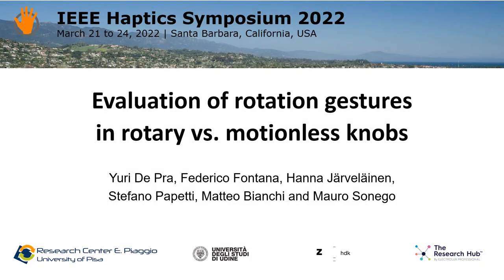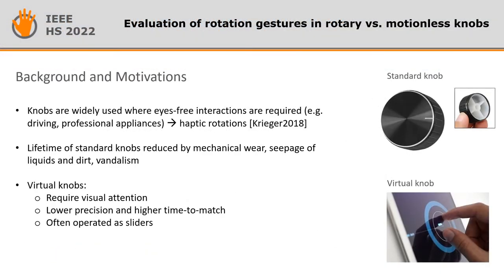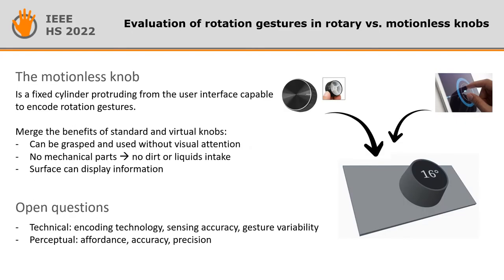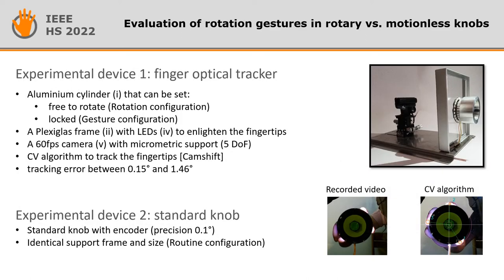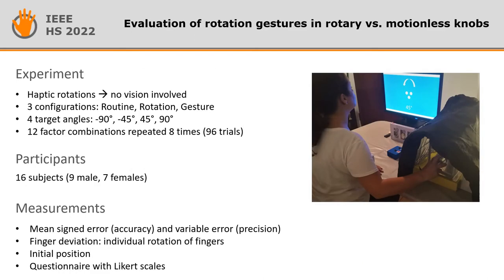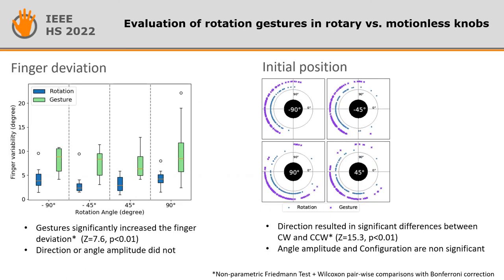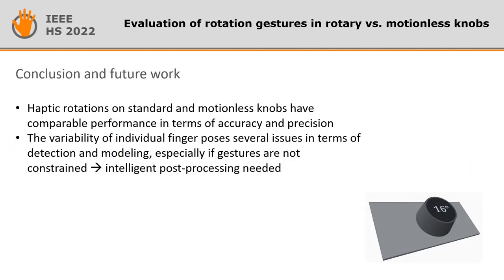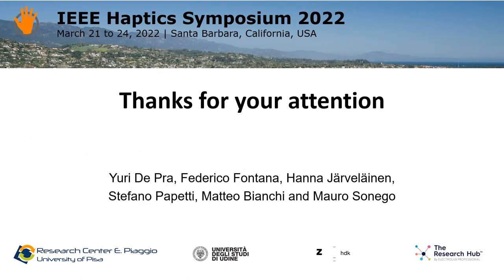De Pra et al., Evaluation of Rotation Gestures in Rotary vs. ... , IEEE Haptics Symposium 2022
Y. De Pra, F. Fontana, H. Järveläinen,  S. Papetti, M. Bianchi, M Sonego,  Evaluation of rotation gestures in rotary vs. motionless knobs , IEEE Haptics Symposium 2022,
Abstract: In environments where knobs are frequently damaged by mechanical wear or seepage of liquids, the use of sealed substitutes without moving parts has been tested. In this case, users slide their fingers around a still cylinder rather than rotating a knob. A comparative experiment is reported in this paper, in which participants were asked to perform rotation gestures by specific angles on either a rotary or motionless knob, both hidden to sight. Concerning rotation performance, no significant differences were measured in terms of mean accuracy and precision; however, sliding caused larger deviations in the final position of the fingers. In parallel, a questionnaire unveiled issues of affordability of the motionless knob. Our experiment is preliminary to the realization and validation of a haptic rotation sensing technology applicable to graspable motionless cylinders.